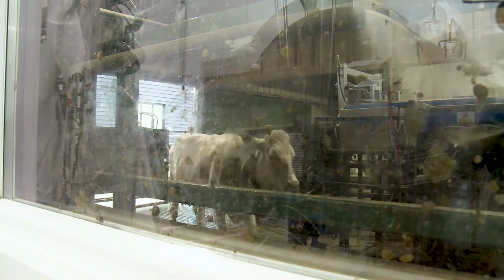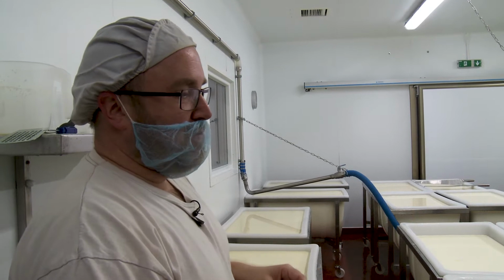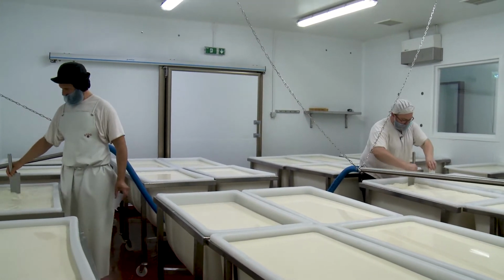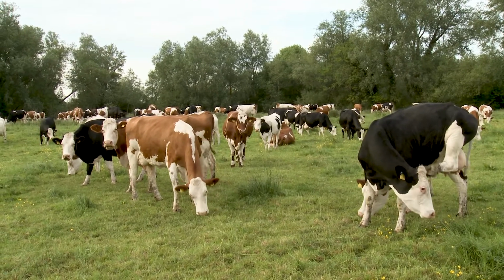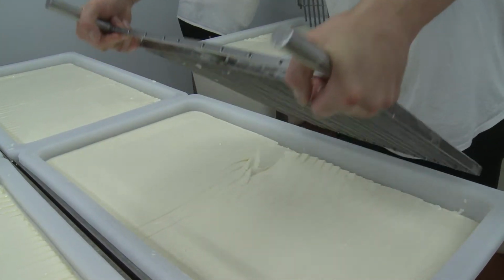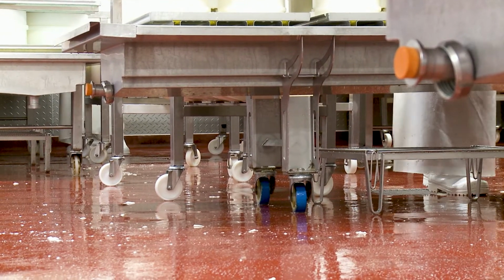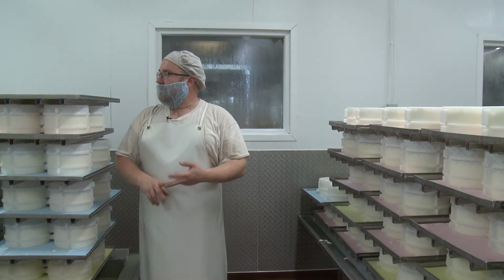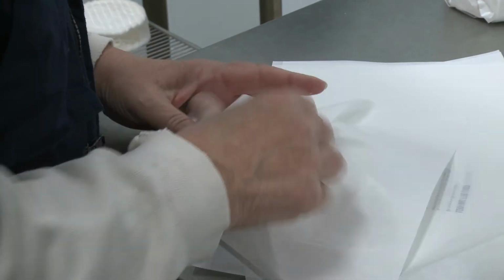Fen Farm Dairy - Episode 8 - Uncover the secret to making incredible Baron Bigod cheese!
We are back on the farm at Fen Farm Dairy. We join Deputy Head Cheesemaker Tom Livermore as he takes us through the cheesemaking process behind one of the UK's most loved raw milk cheeses - Baron Bigod.